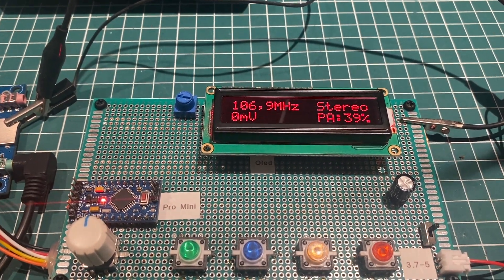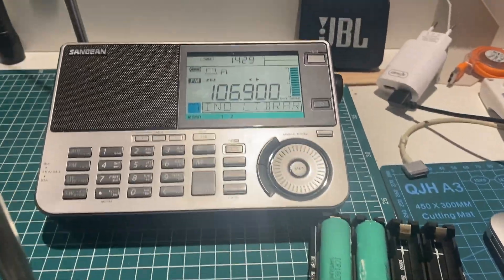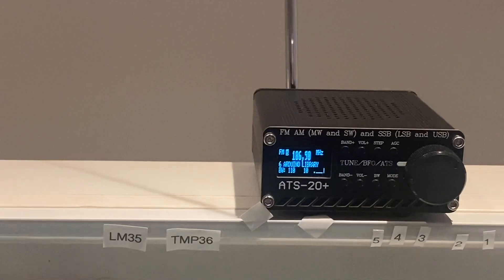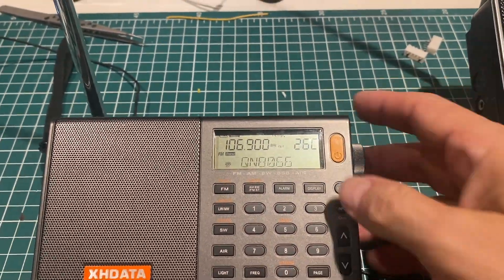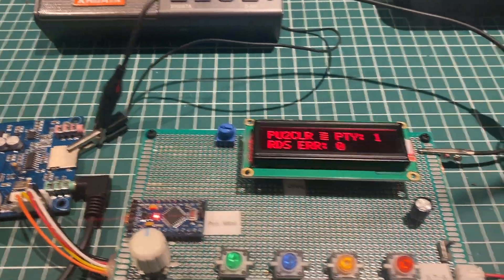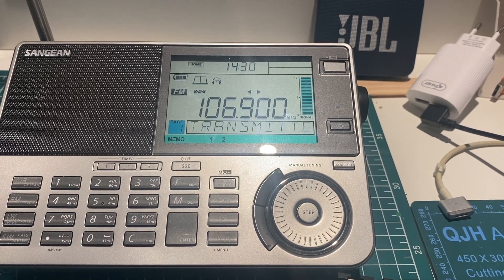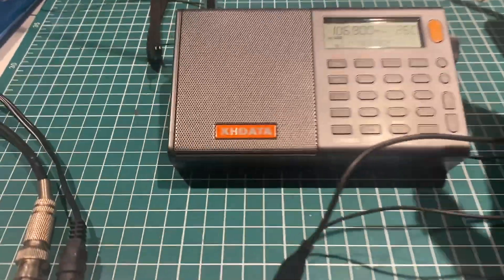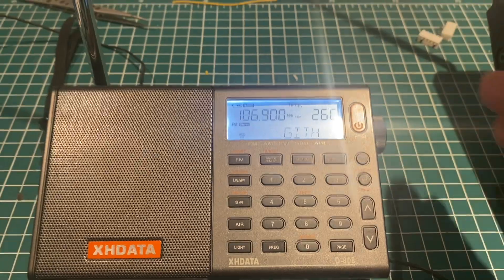QN8066 Arduino Library by PU2CLR - RDS - Part 4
This video presents a version of the Arduino library for the QN8066 with improved implementation of the RDS service.  This is an initial version and is still subject to change.